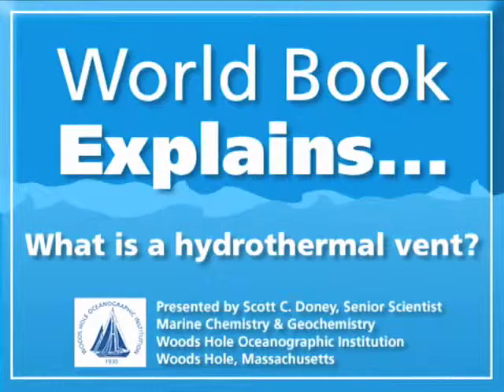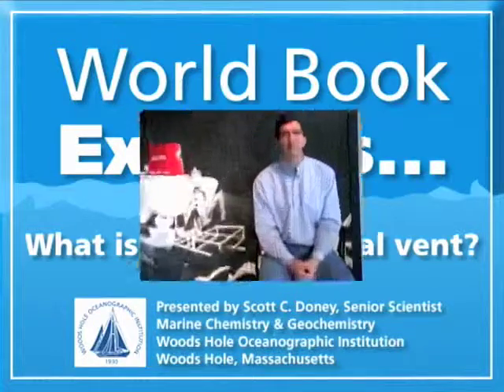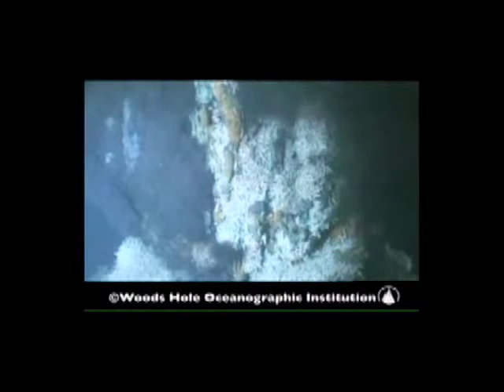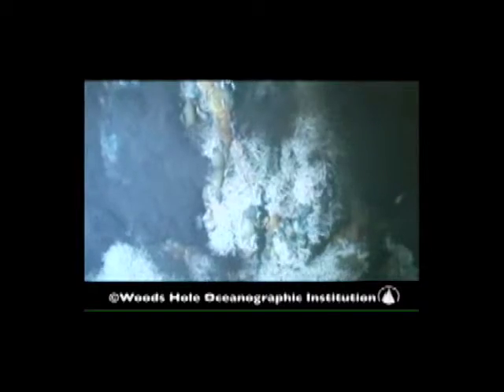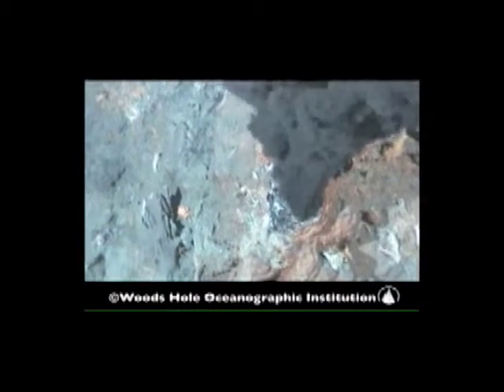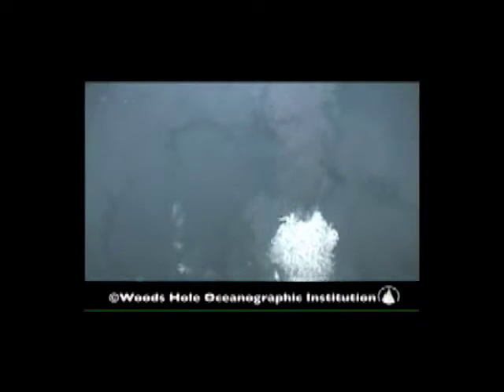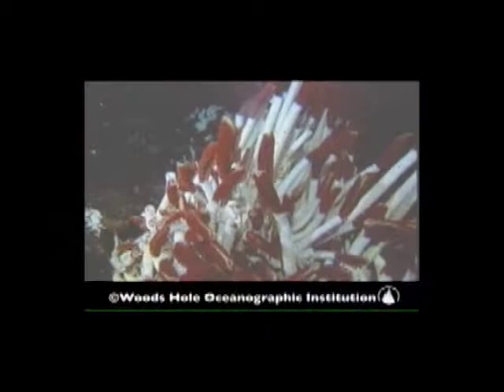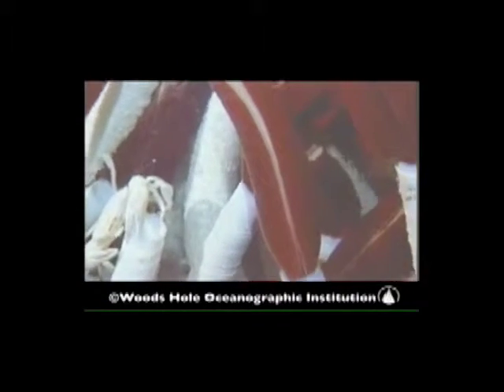Ocean vd001070 ed